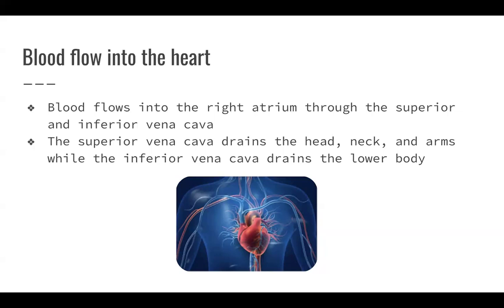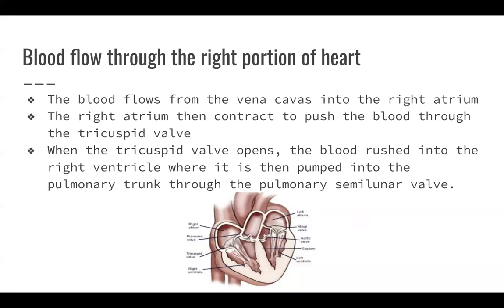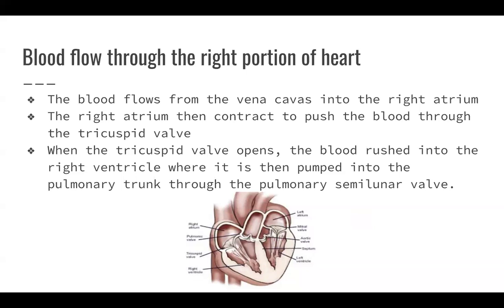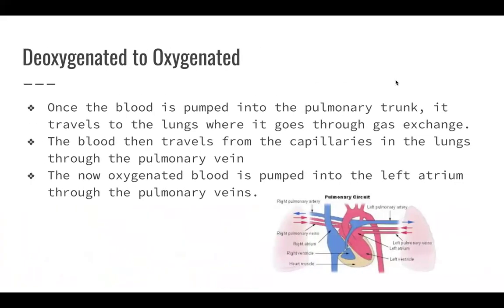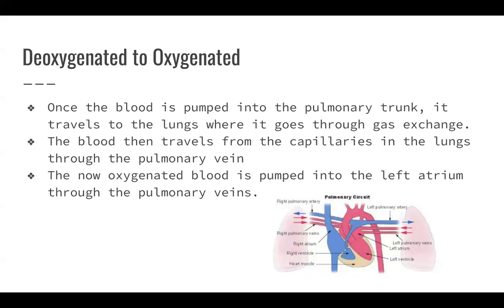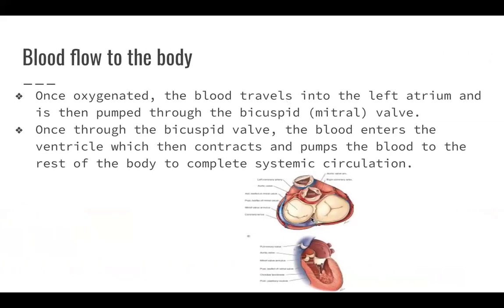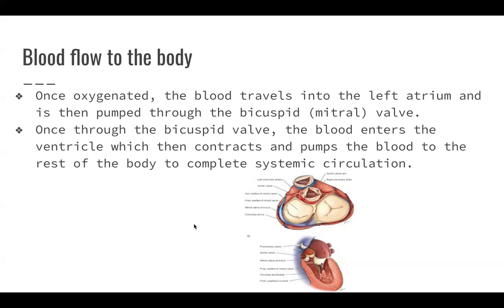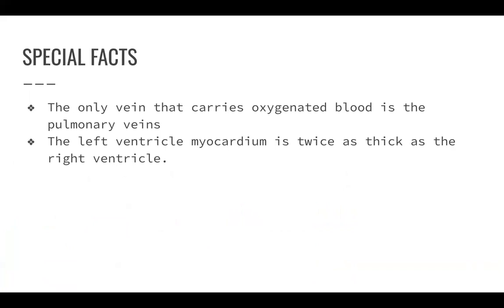Cardiac Blood Flow- Bio 2402